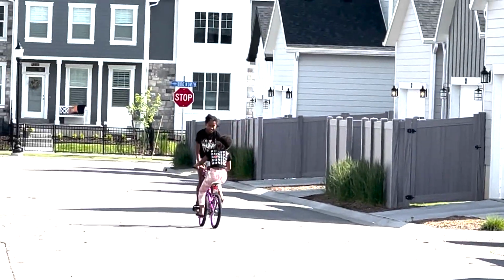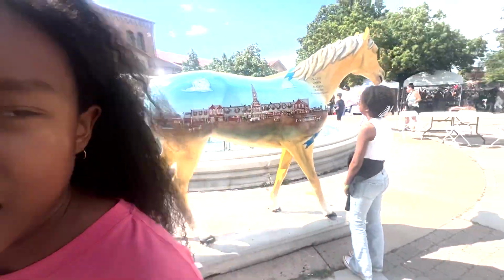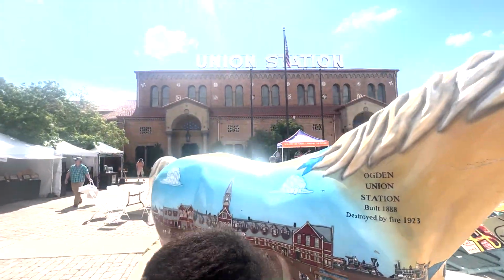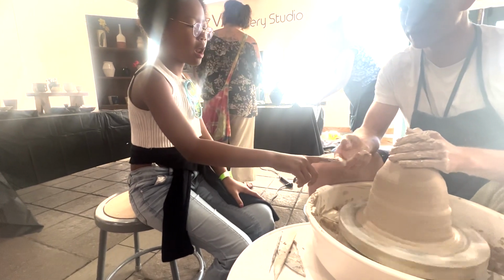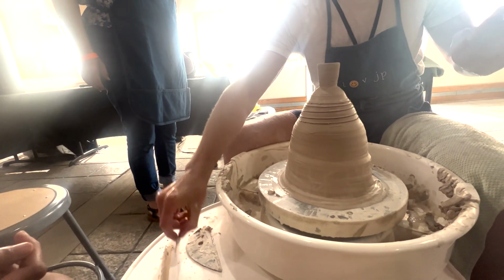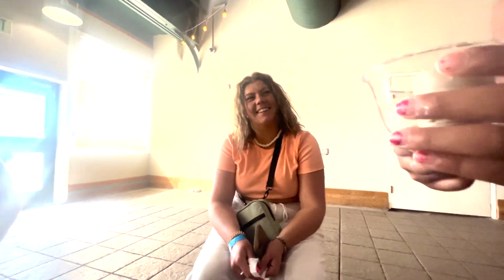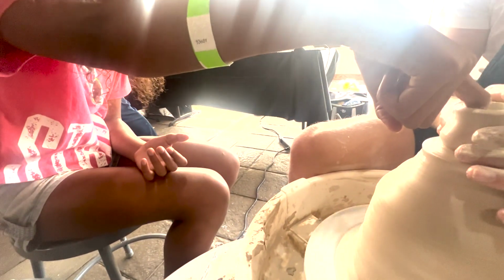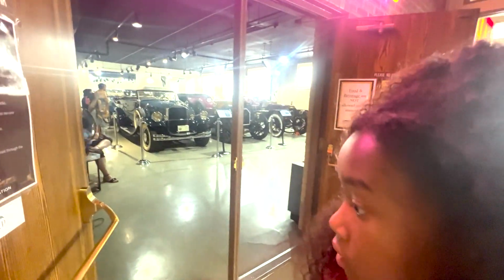HER FIRST POTTERY CLASS N CIRCUS?? ART!!!